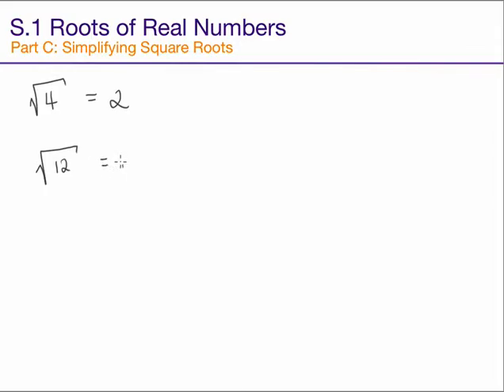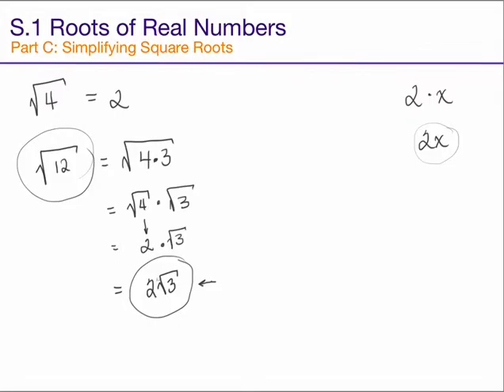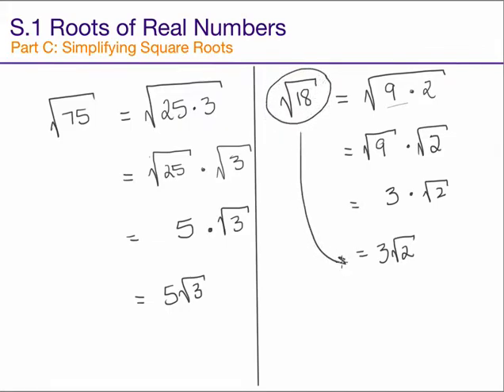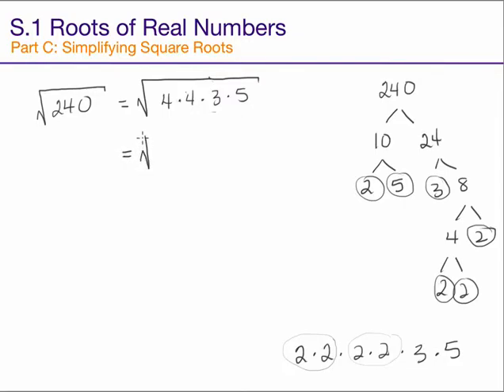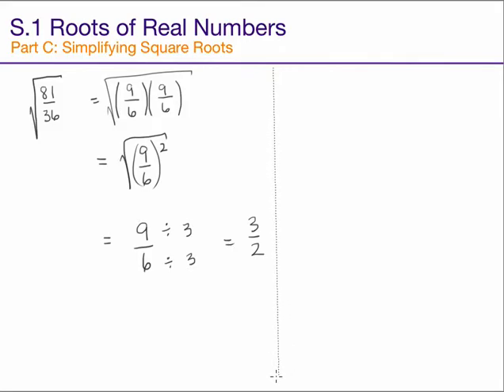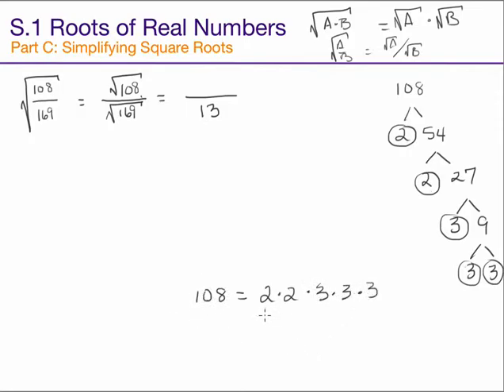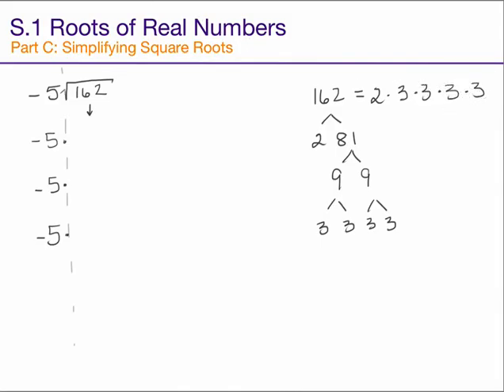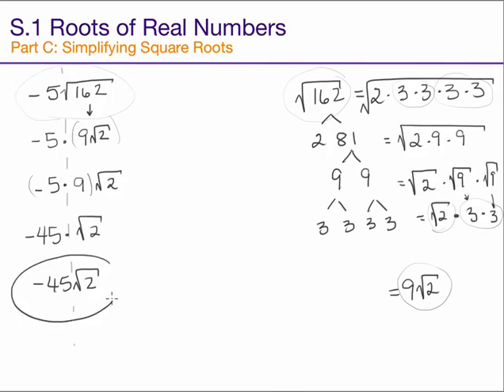Simplifying Square Roots